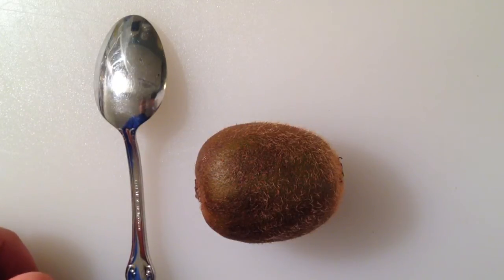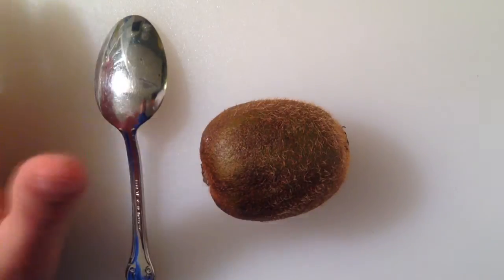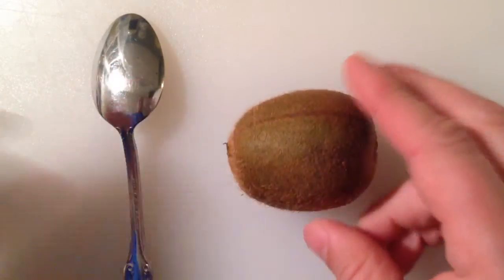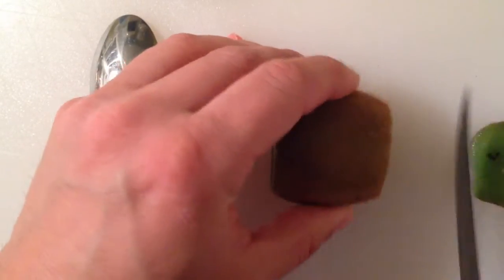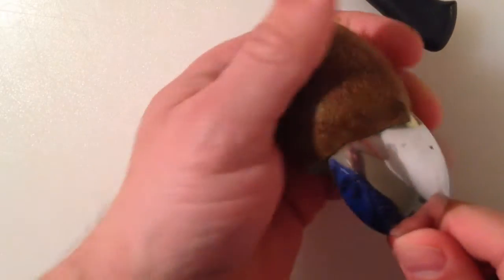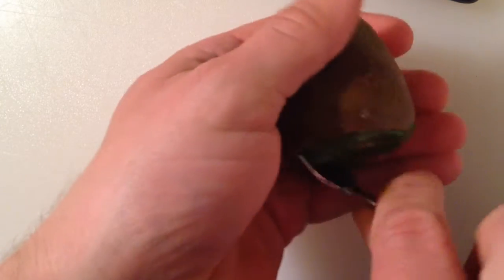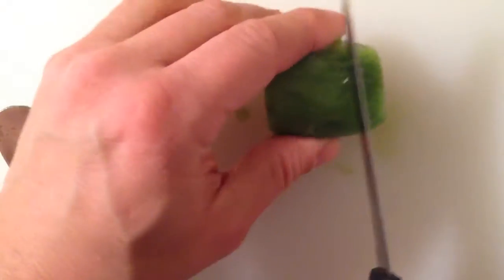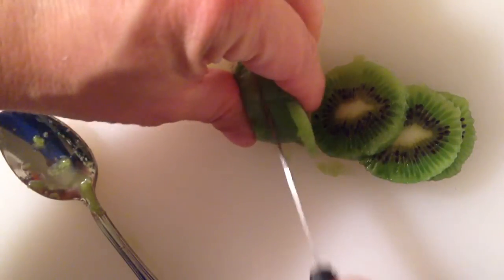How To Peel Skin Off Of A Kiwi Fruit The Easy Way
This video will show you a quick and easy way to peel the skin off of a kiwi fruit. Ditch the potato peeler!